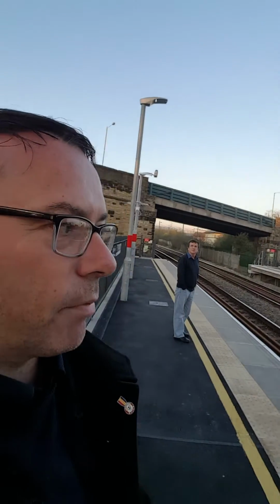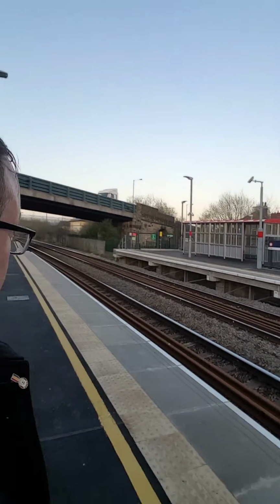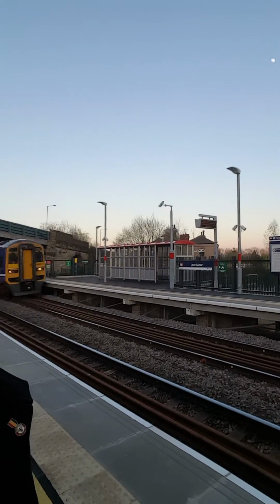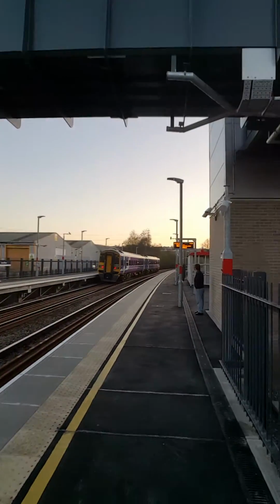Low Moor Rail Station: A review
A review of the new Low Moor rail station, Bradford and its rail service